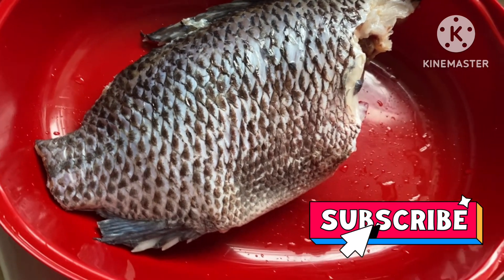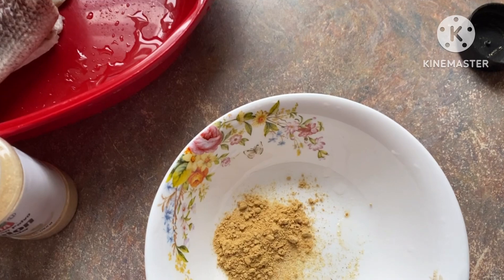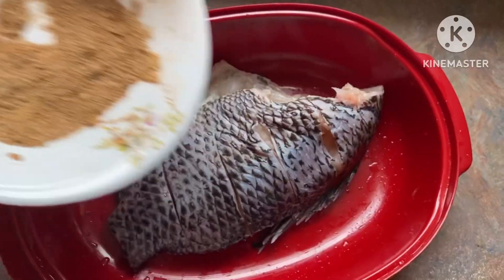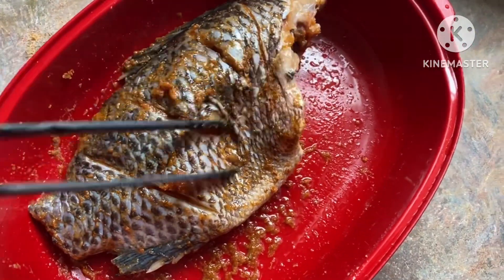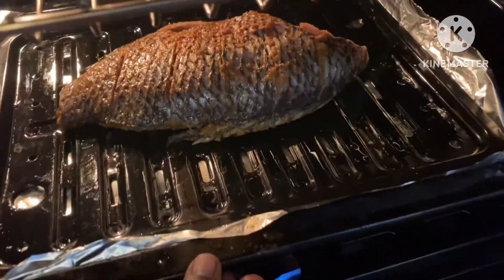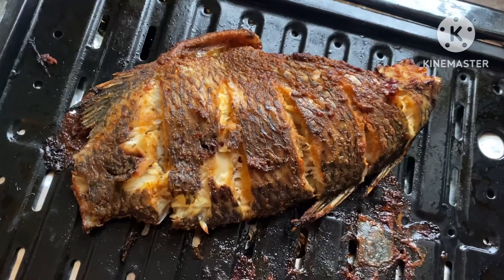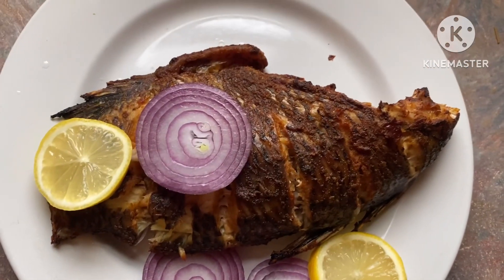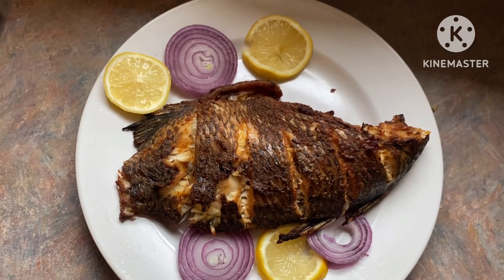How to grilled Tilapia fish in the oven